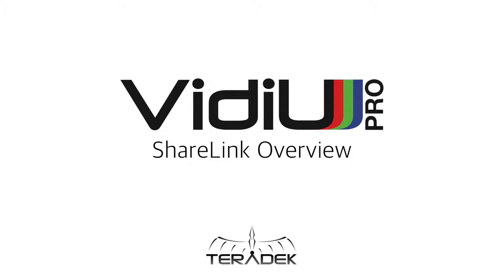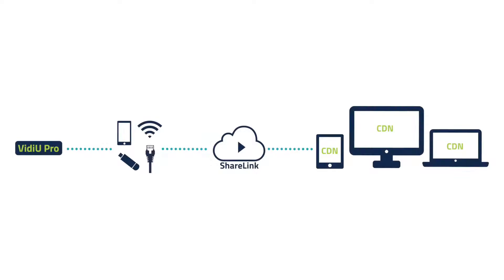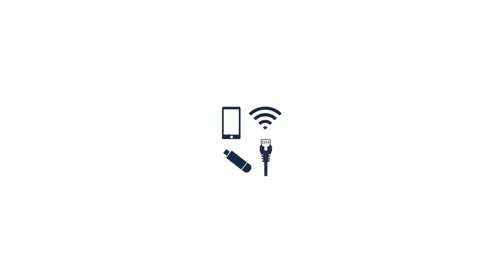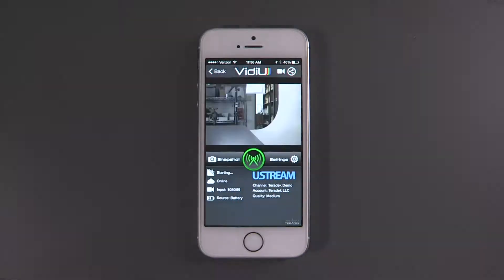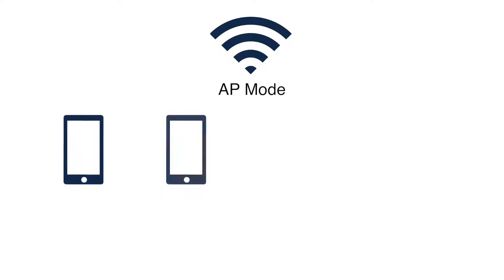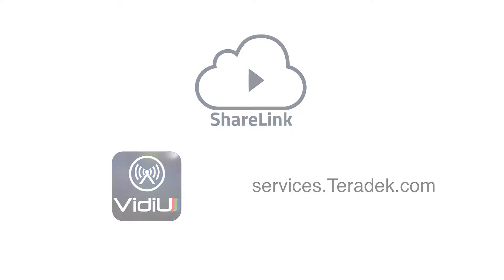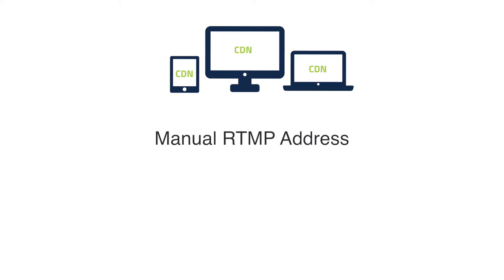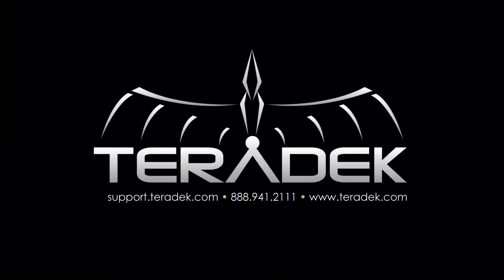VidiU Pro ShareLink Overview - Teradek - Sematron Italia